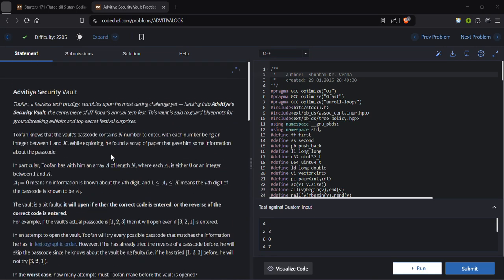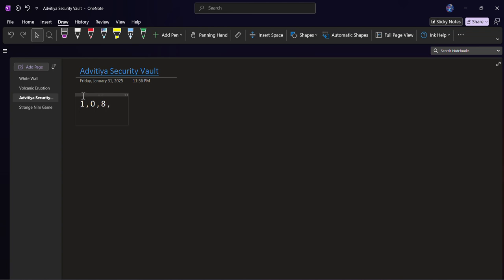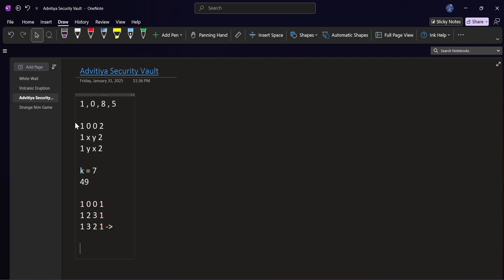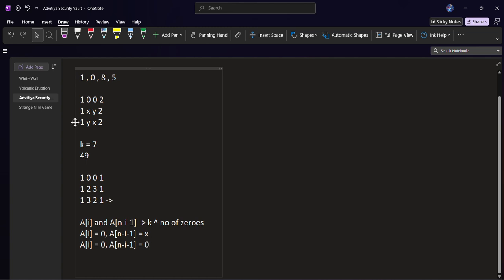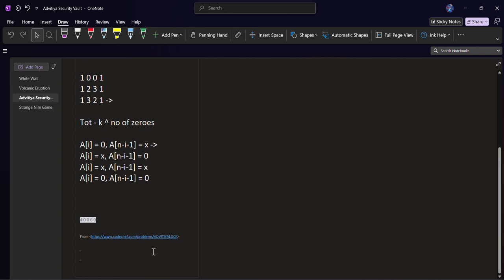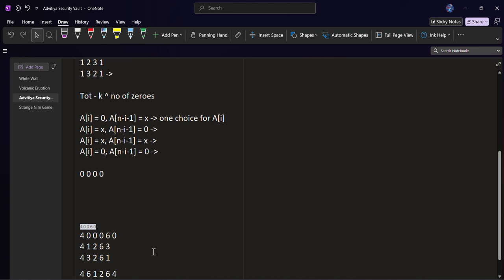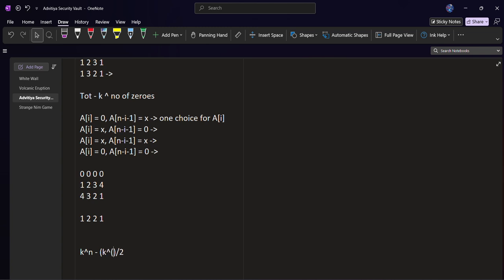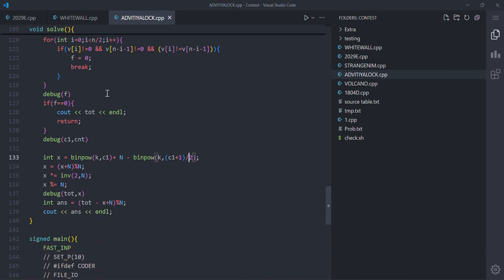Advitiya Security Vault | Codechef Starters 171